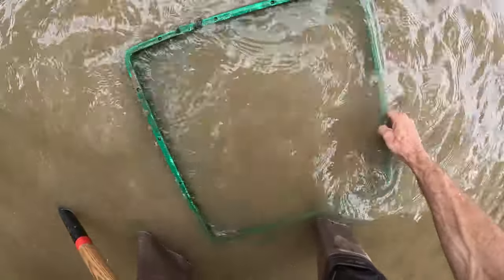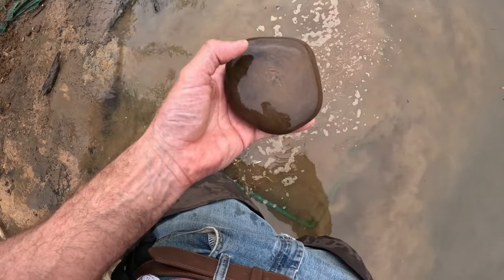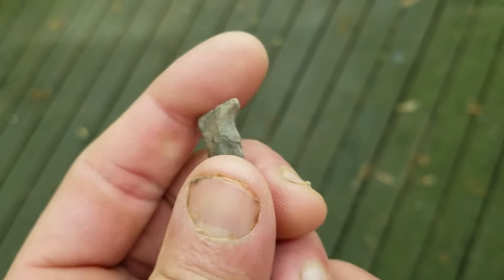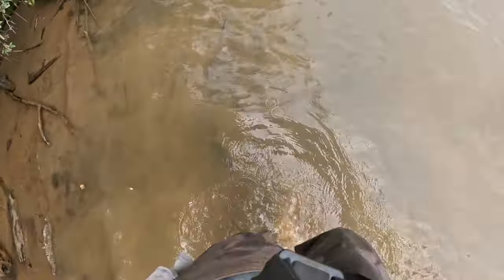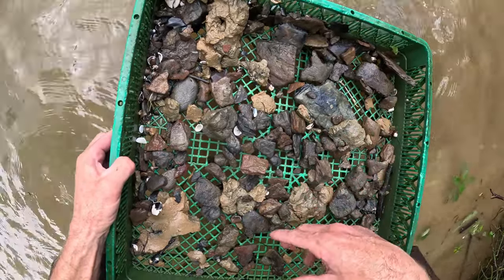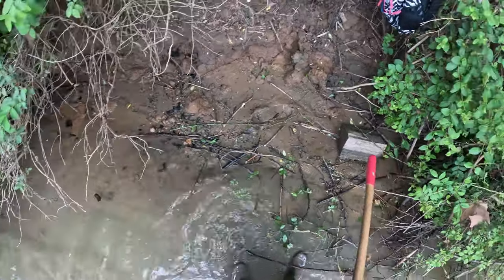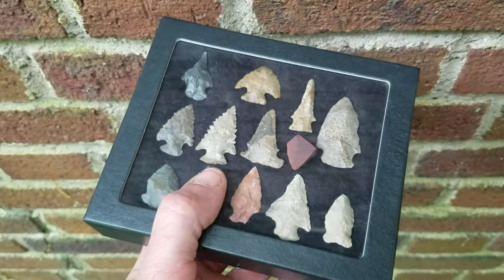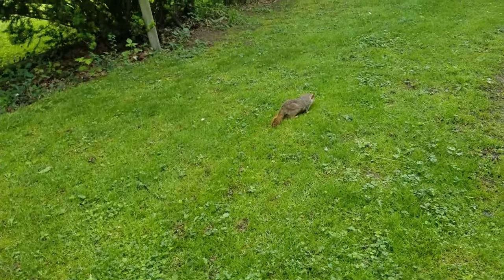Digging Arrowheads Off The River Bottom - Arrowhead Hunting - Archaeology - Antiques - Red Jasper -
Digging a Red Jasper Arrowhead off the bottom of the Ohio River. Plus more ANCIENT FINDS and Tips on HOW TO FIND ARROWHEADS.
.  Special Guest Star : Squirrel Man Aka Roger McNutter.
How to find Arrowheads -

Rocks Cousteau 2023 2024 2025